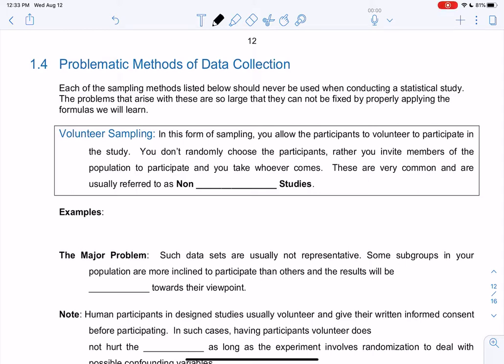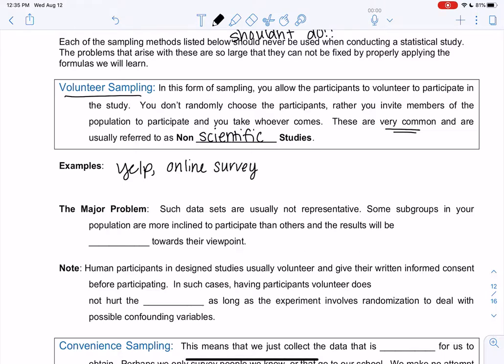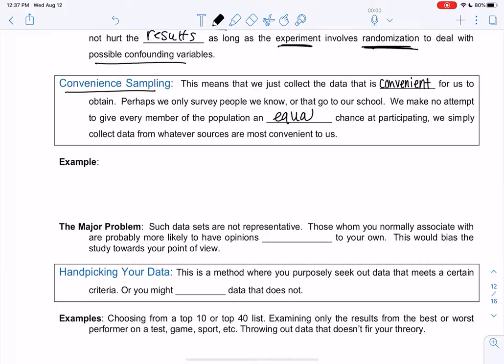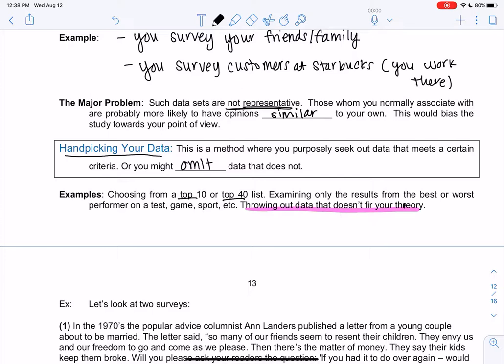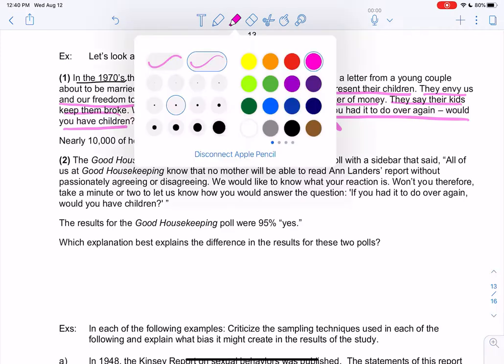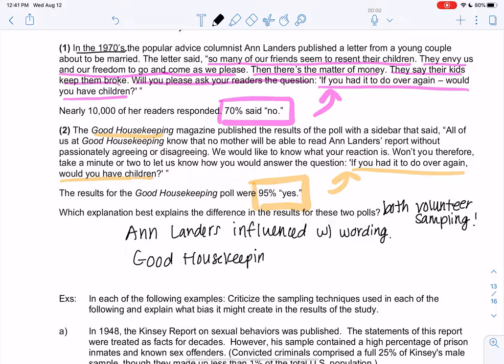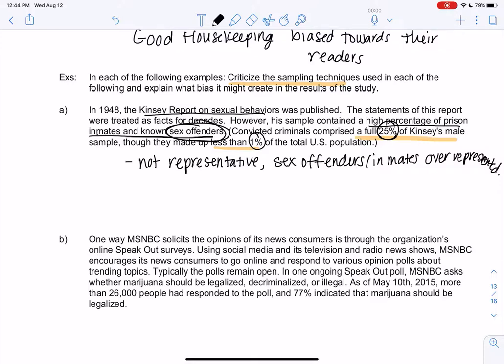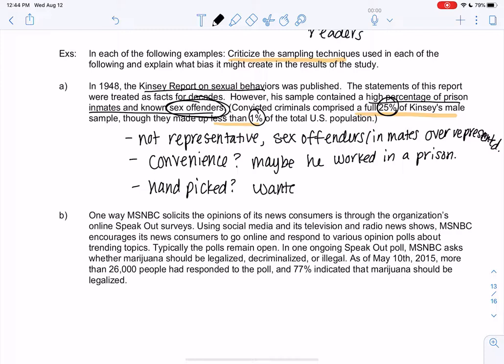Math 43 Section 1.4